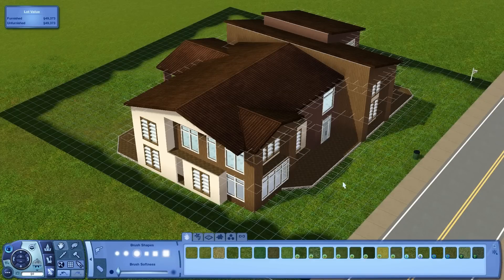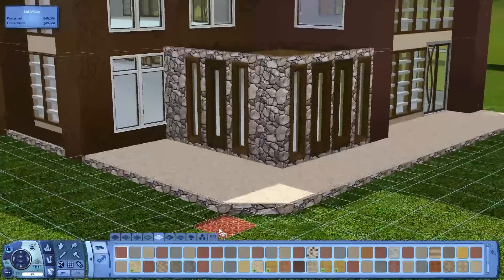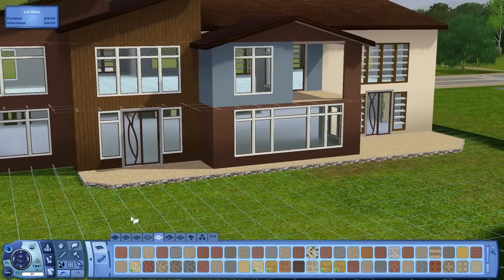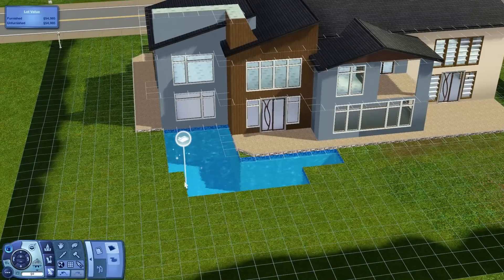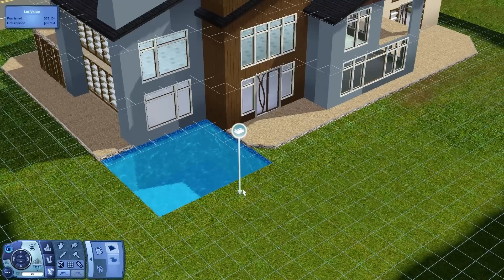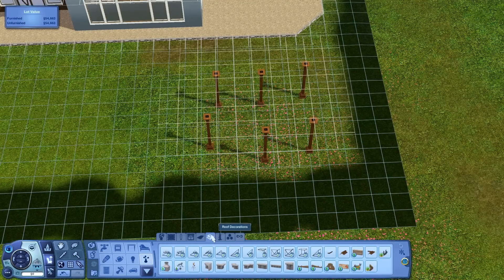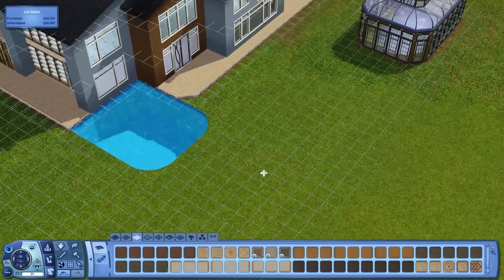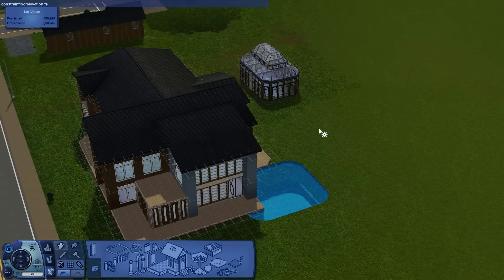The Sims 3 | You Build a House Season 2-3: Greenhouse and Garden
In this episode I will re-paint the house fix a few things before creating a greenhouse in the backyard.

ARTIST: Dan O' Connor